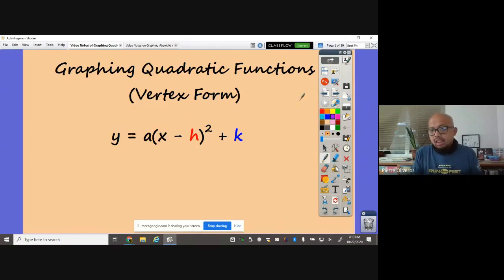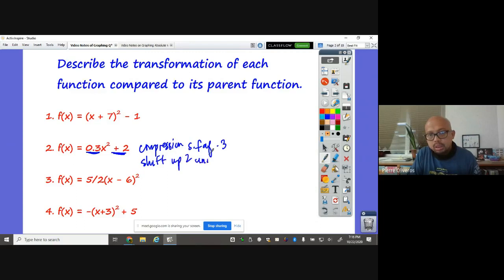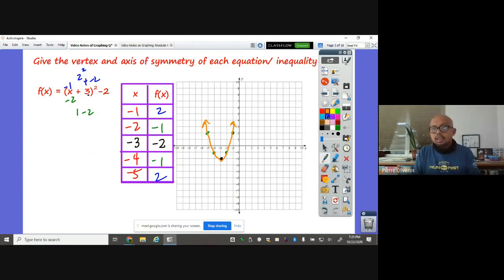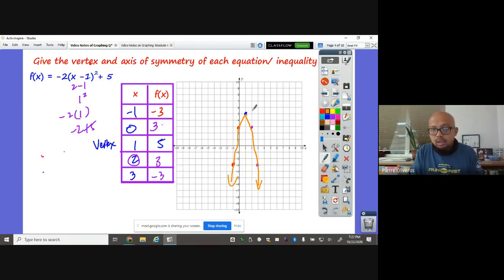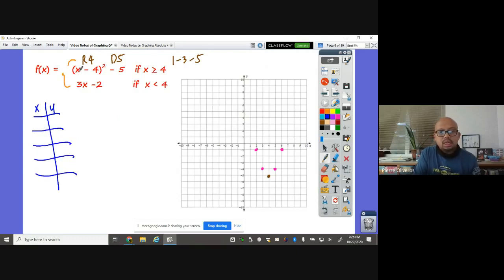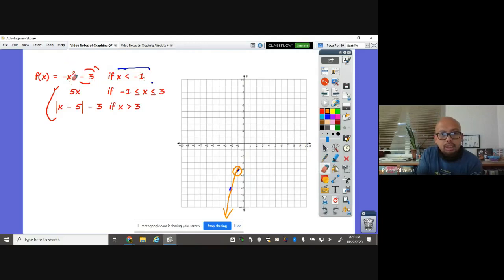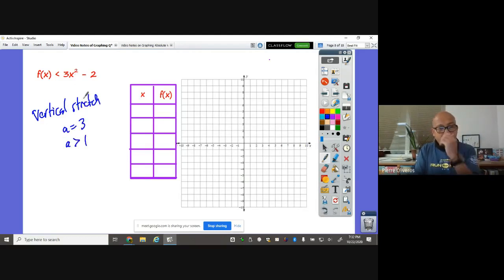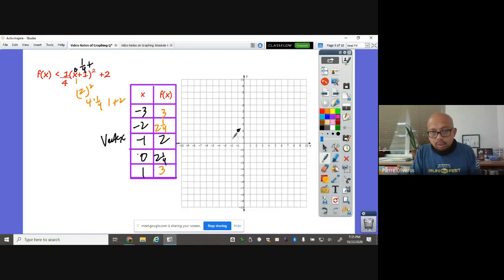Graphing Quadratic Functions in Vertex Form